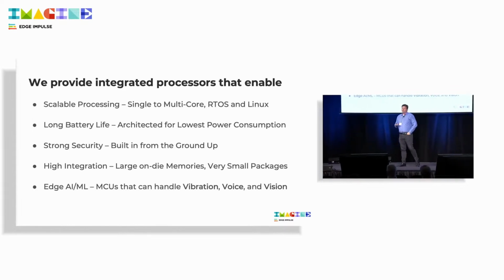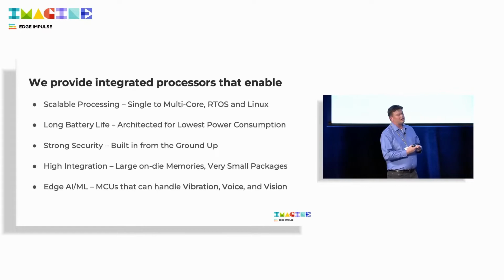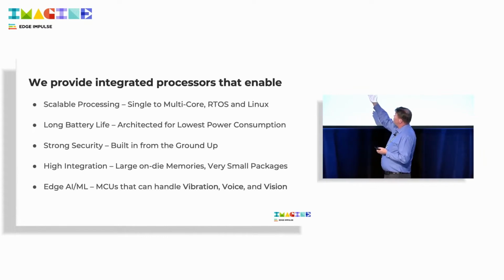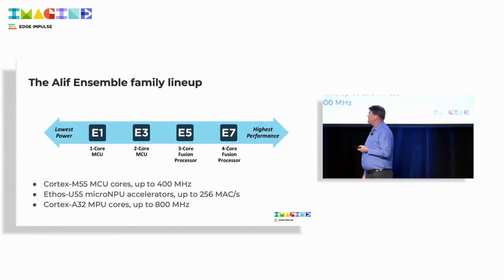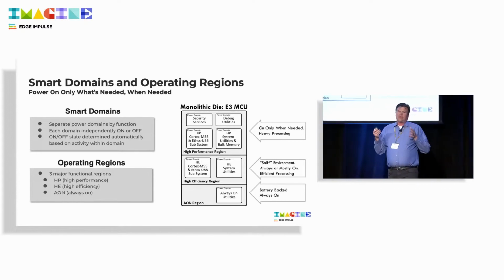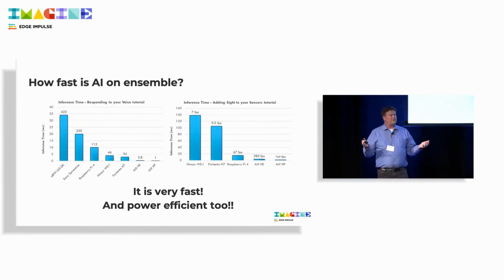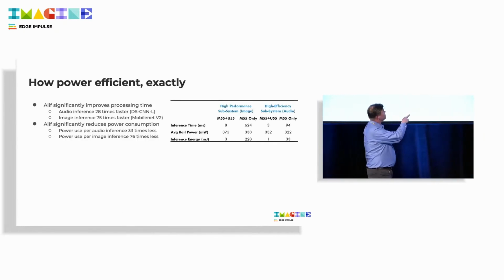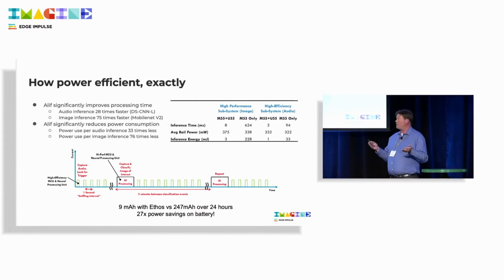Edge Impulse Imagine 2022 Day 1: Alif Semiconductor Lightning Talk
Henrik Flodell showcases how hardware accelerated machine learning on the Alif Semiconductor's new Cortex-M55/Ethos-U55-based Ensemble family can take edge processing from watts to milliwatts.